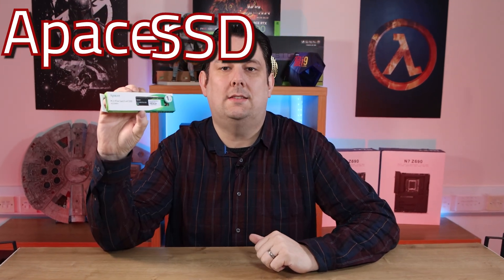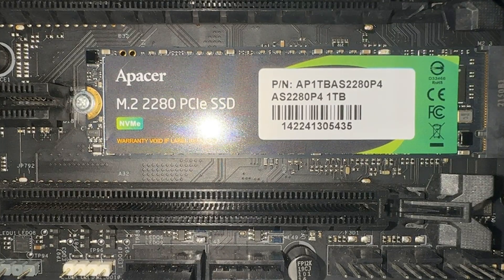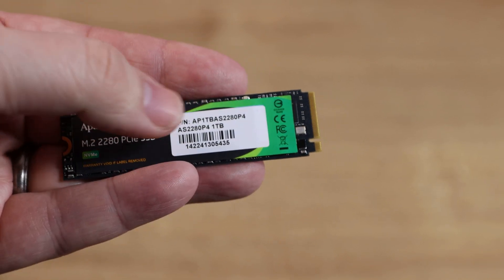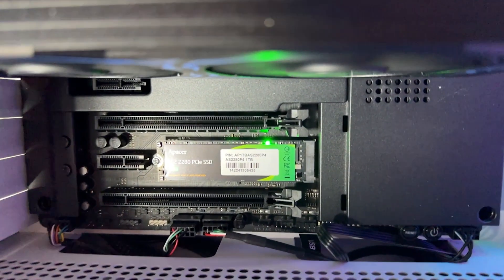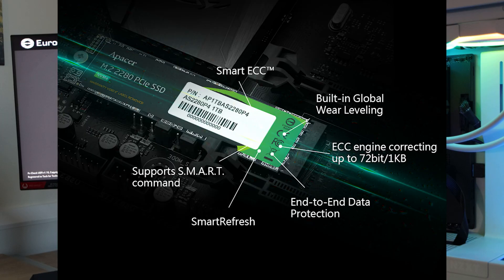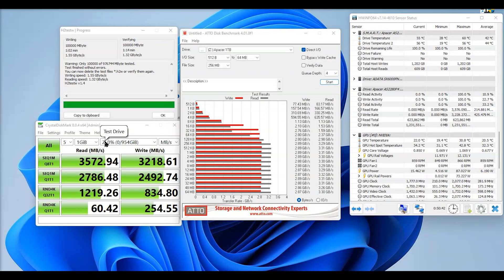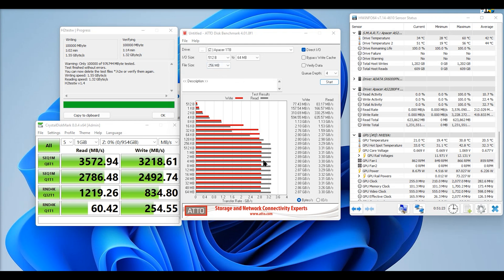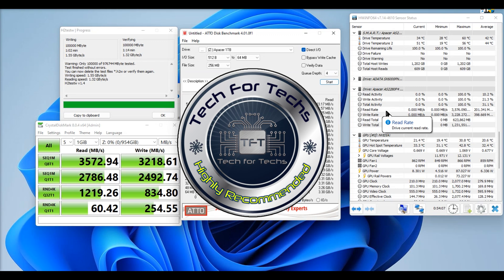Fast Inexpensive NVMe Drive - Apacer AS2280P4 M.2 PCIeTM Gen3 x4 SSD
Capacity
NAND Flash
Interface
Sequential Read Performance
Sequential Write Performance
IOPs (4K Random Write)
ECC Support
Shock
Vibration
Low Power Consumption (Active/Idle)
MTBF
Humidity
Standard Operating Temperature
Storage Temperature
Dimensions
Certificate
Warranty
AS2280P4 M.2 PCIeTM Gen3 x4 SSD
240GB / 256GB / 480GB / 512GB / 1TB
3D TLC
PCIe Gen3 x4
Up to 3,000MB/s

Up to 2,000MB/s

*The performance may vary due to host hardware, software , usage and storage capacity.
Up to 360,000 IOPS
Up to 72bit/1KB
1500G/0.5msec
7~800Hz, 3.08Grms
275/80mA
1,500,000 hours
5%~95%
0°C ~ +70°C
-40 ~ +85°C
(L)80 x (W)22 x (H)2.25mm
CE, FCC, VCCI, BSMI, RoHS
3 Years
*The SSD is based on the TBW or Warranty period.

Category
Science & Technology